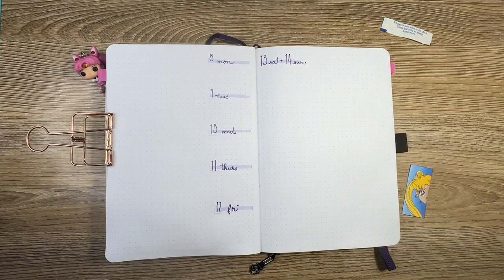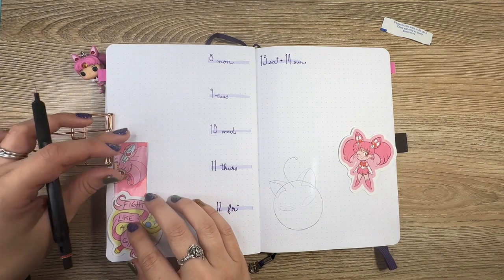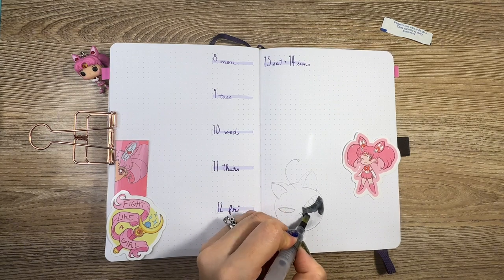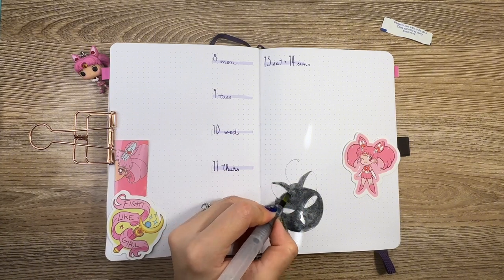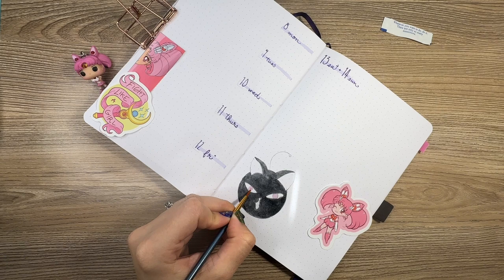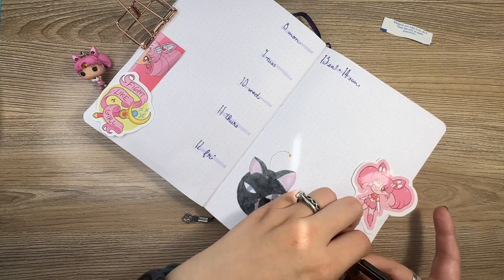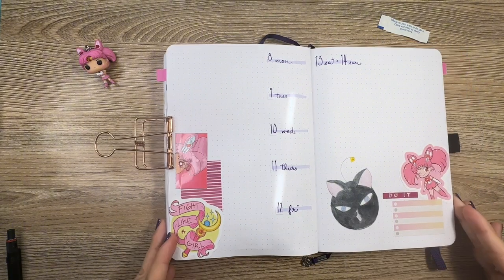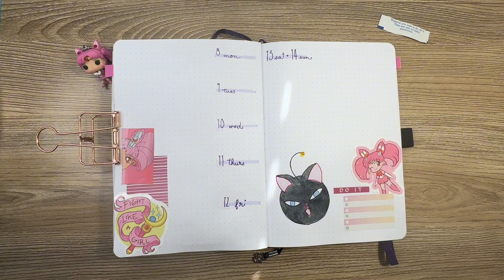April 2024 week 2 | Plan With Me | Sailor Scouts Theme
2024 April Week 2: Sailor Scouts Theme

Archer & Olive, iPhone, Stickers, Watercolor, Gel pens, Chill Lofi music, relax, calming.

• Graphic Design
• Bullet Journaling
            or
• Videos that would interest you!

& Click the Link below for your Freebie: ^_^

Genres hiphop loft Music by teodholina from Pixabay

True Crime Podcast Survey

Phone Stand
Ring Light
Archer & Olive A5 160 GSM dot grid notebook
Copic Multiliners
Zebra Felt tip pens
Zebra Mildliners
Acrylic Paint Pens
Copic Sketch Marker
Sharpie S-Gel Pen
Faber Castell Fineliners
Papermate Inkjoy Gel Pens